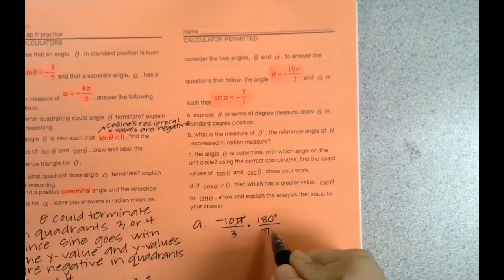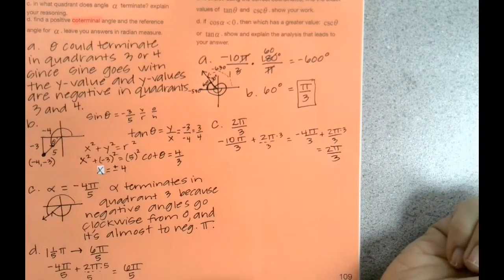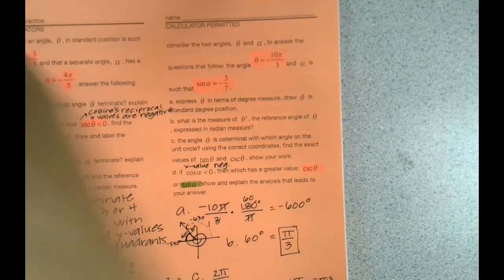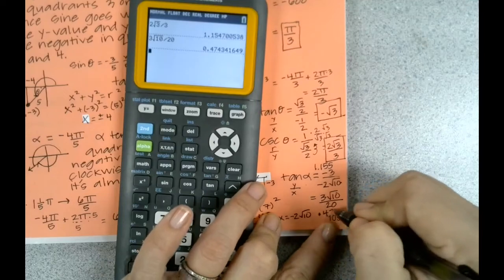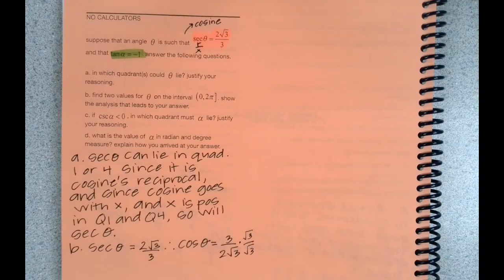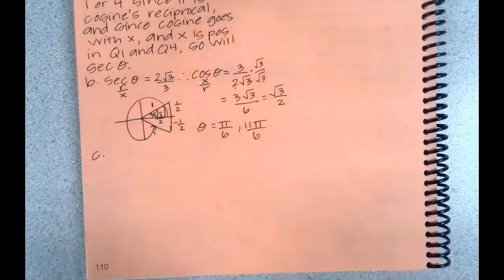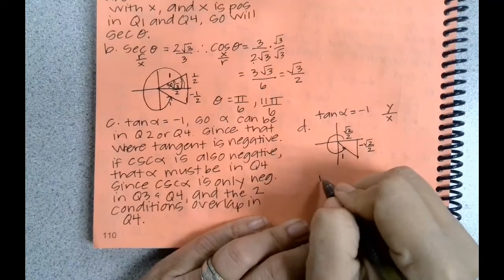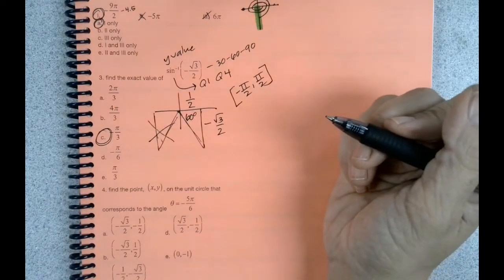ch 4 pre ap